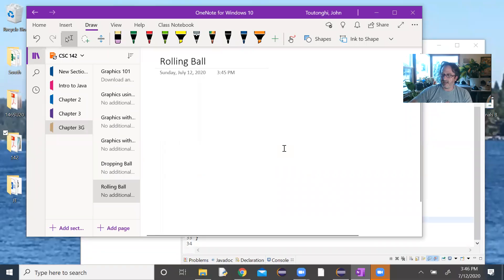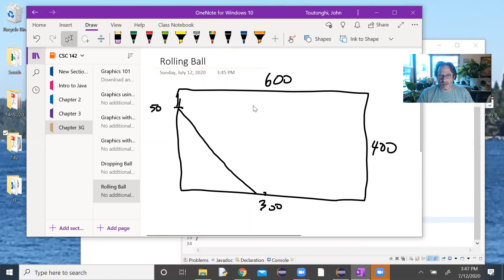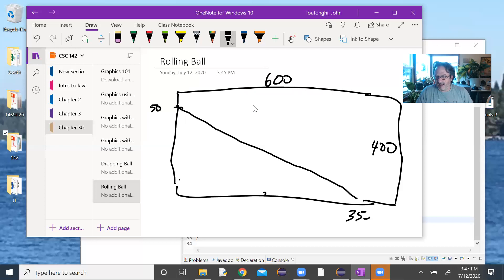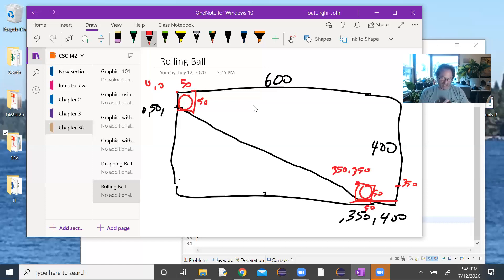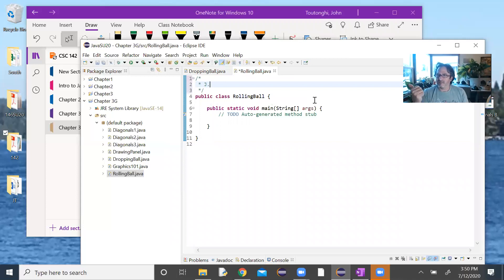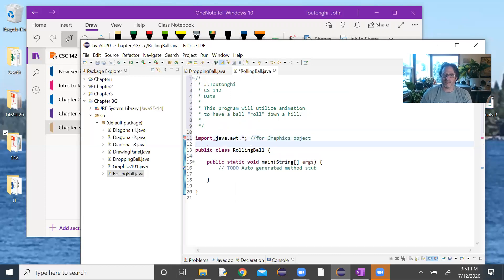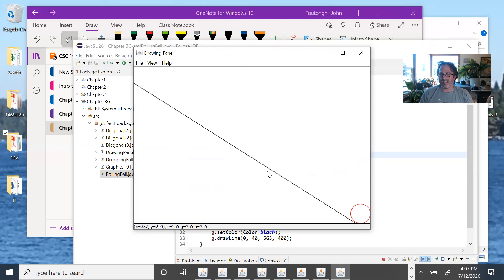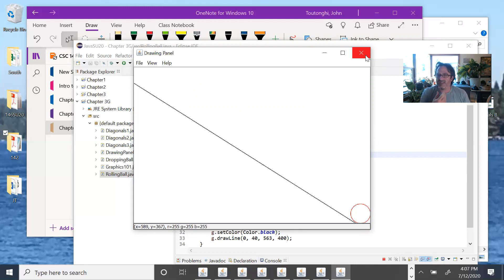Rolling Ball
Use animation to illustrate a rolling ball.